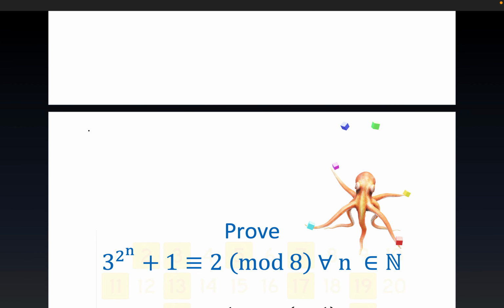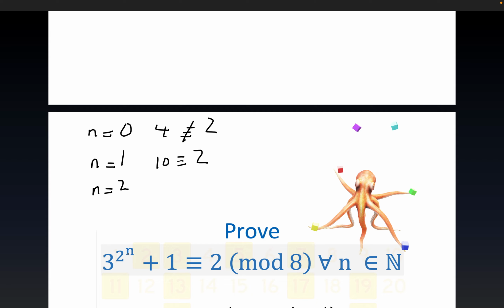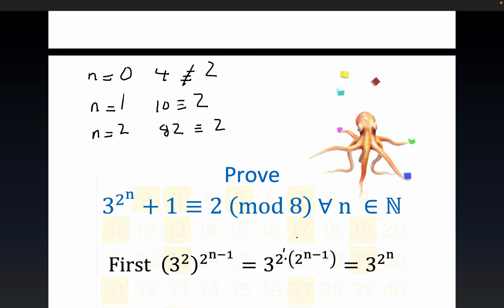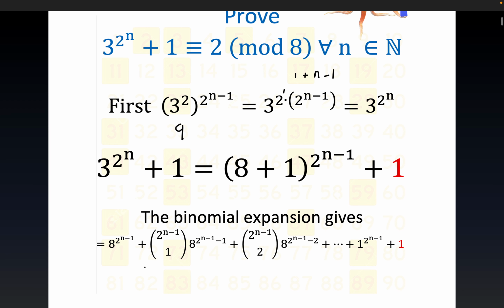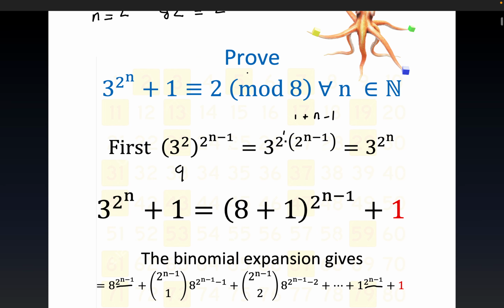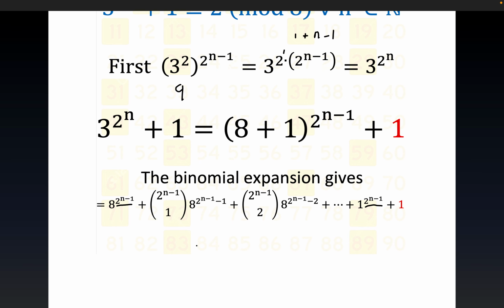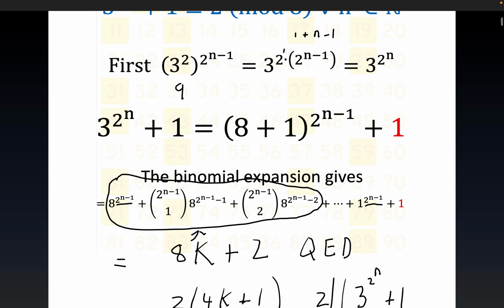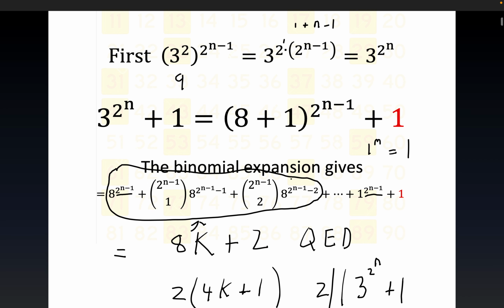Prove 3^(2^n )+1 ≡ 2 (mod 8) ∀ n ∈ N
Exponents applied to exponents(Power Towers) can be confusing when applying the laws of exponents. (3^2 )^(2^(n-1) )= 3^(2∙(2^(n-1) ) ) =3^(2^n)  is harder than standard high exponential simplification problem since laws of exponents have to be applied to the exponents of exponents! Use Binomial Expansion To Show Exponential Expression Is Congruent To 2 Modulo 8. Thanks James Pirlman for carefully documenting a Python computer programming language rounding anomaly/bug!(bankers rounding)The values of the binomial coefficients were not important since every exponential term except the last is a multiple of 8. Good luck to beginning math student @Johannes-c7p who has many foundational weaknesses, but can improve with a change in his attitude.He failed to recognize the natural numbers were taken to be the positive integers. He insisted on including 0 in the set of natural numbers so it would invalidate a natural number proposition that holds for all positive integers but NOT for n=0. 😂 Dominic Michaelis, Alex Kruckman, set theorist Asaf Karagila.
Oddly the Anglican Church of Canada creates math content. I believe some of the church members have been mildly critical of emphasis on abstract data superseding matters of the heart and spiritual tenets. Members of many religious congregations enjoy chess. Math Tutor Taylor Clark told his viewers not to watch his videos unless they are seeking the “truth” lol hehe. Caring Parent Monica loeve tonn may be implying the “best” math teacher for her progeny is the easiest.